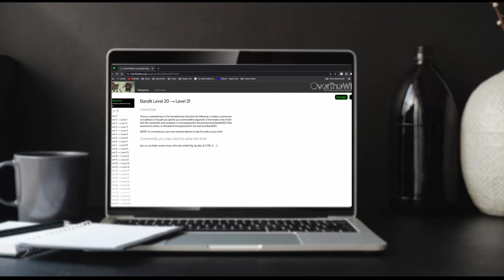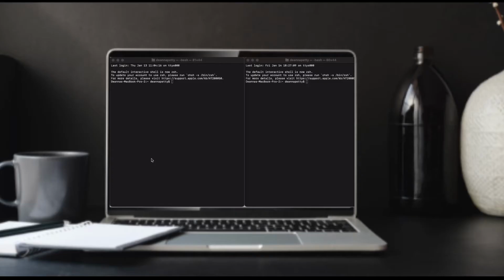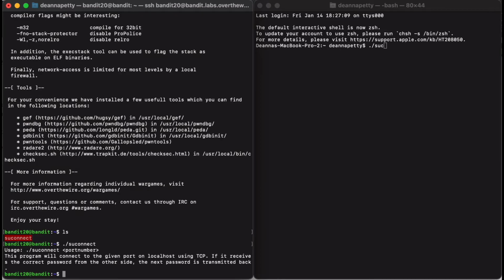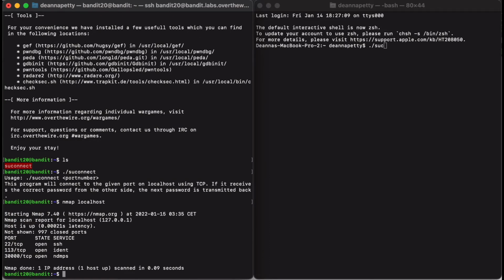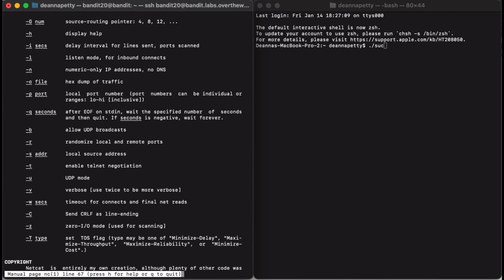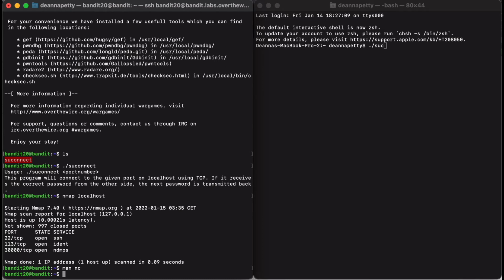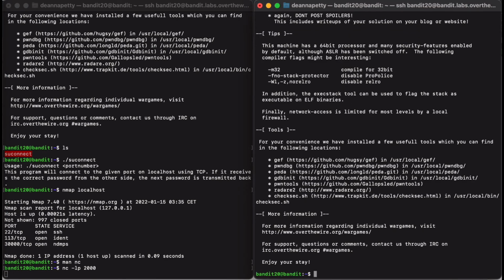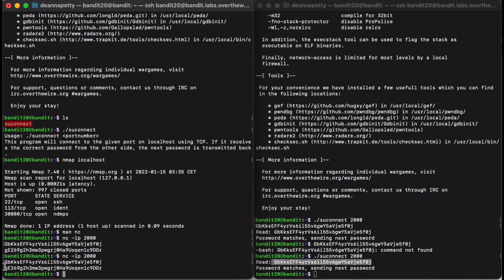Bandit Wargame : Level 20 | Network casting user privileges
Hello World !  I'm Miss Petty. I love computers and mobile devices which is what I have studied for a long time. I'm new to youtube and sharing what I do is new to me, but I promise there is more to come.